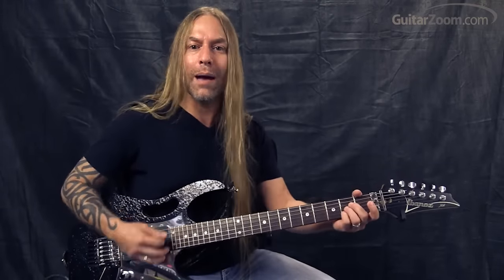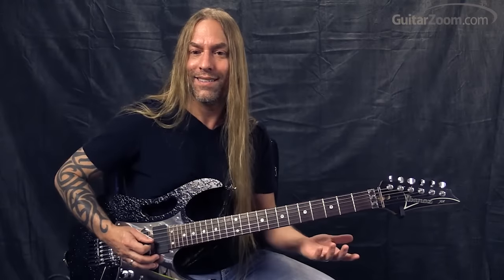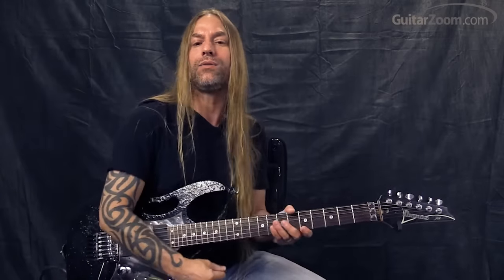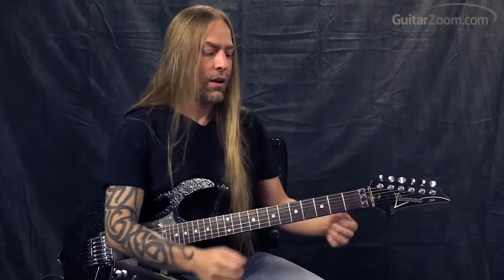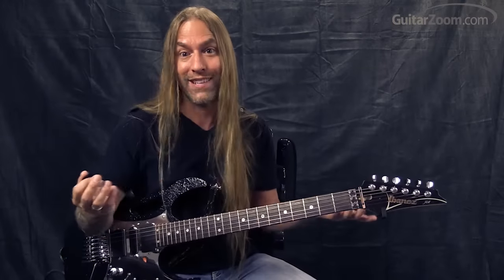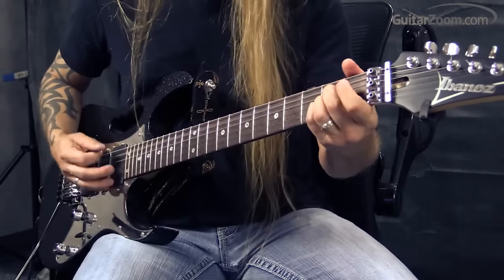Learn To Solo In 5 Minutes - 6 Note Soloing Technique - Steve Stine Guitar Lesson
📺  ABOUT THIS VIDEO:

Think you can’t play a guitar solo? Think again. :-)

In this guitar lesson, Steve Stine is going to show you an easy trick that will have you soloing in 5 minutes. Best part is, it works over any chord.

🎧 THE STEVE STINE GUITAR PODCAST